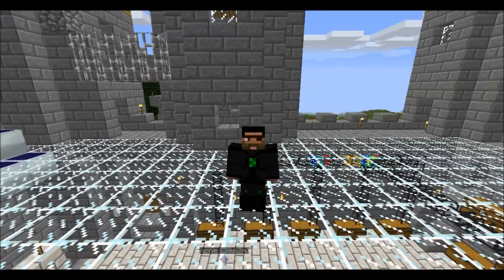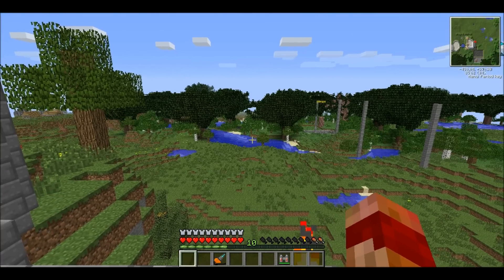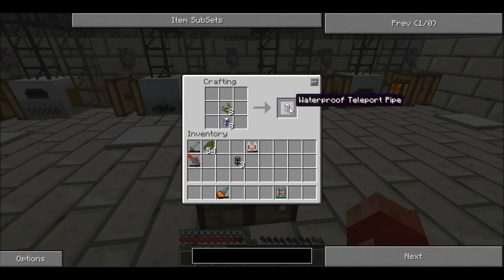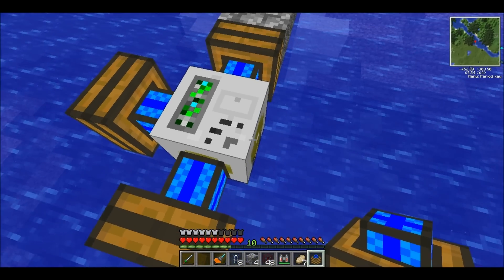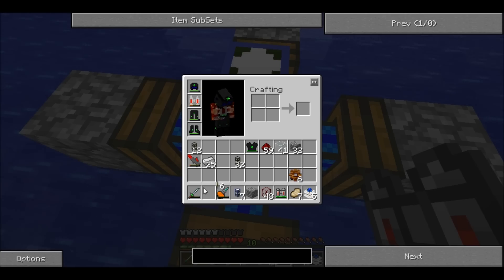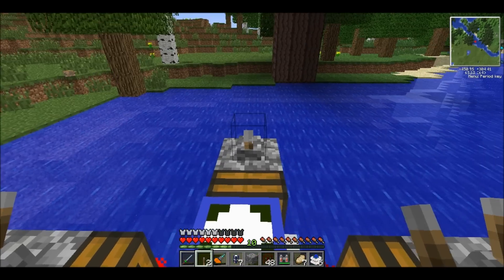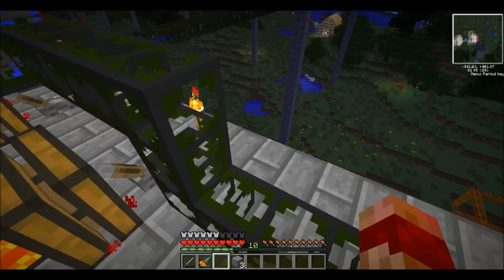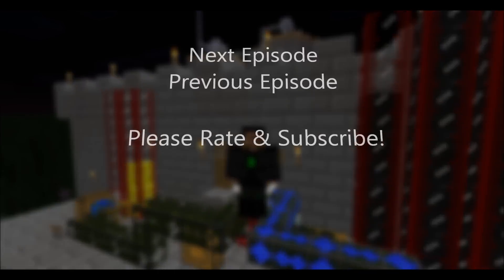Minecraft Technic Part 14 Combustion Engine and Teleport Pipes!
Rob demonstrates how to safely set up the Combustion Engine and how to use Teleport Pipes.

Game Version Minecraft Technic 6.0.7/ 1.1

Intro and ending music (theme music) By Edie Murphy